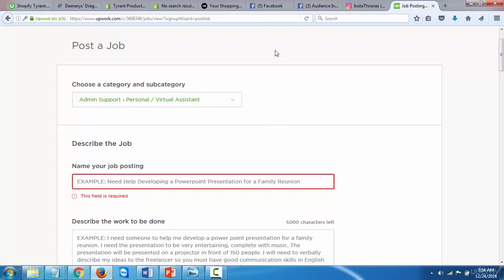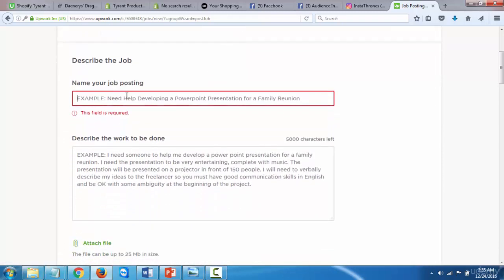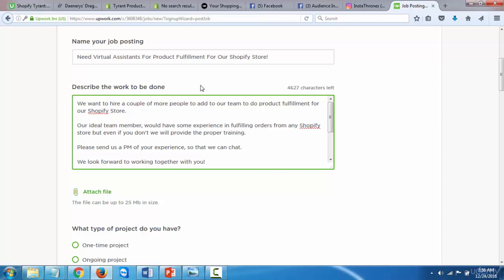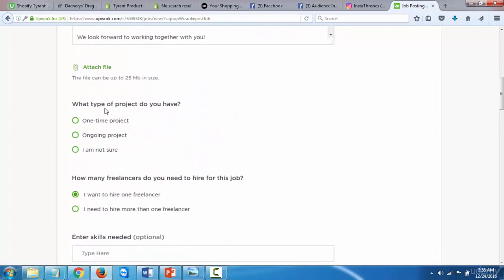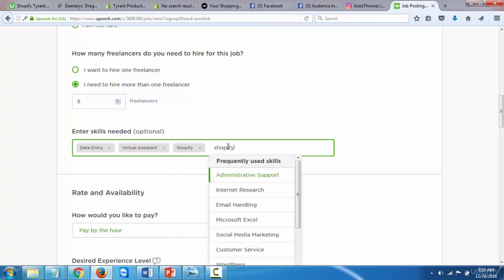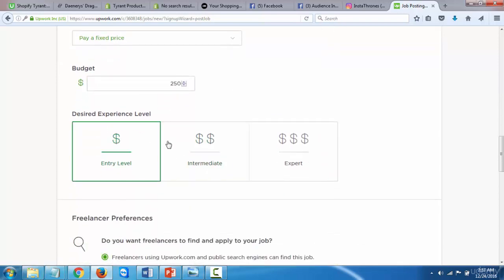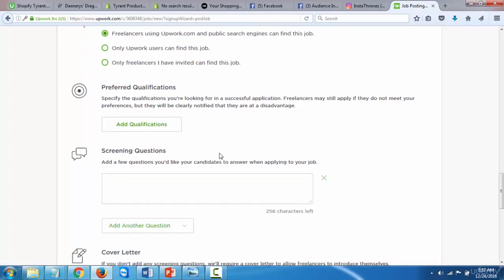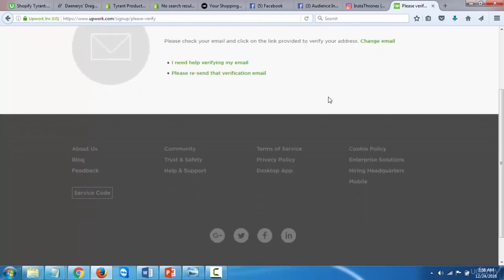37 - Hiring Outsourcers. | @thecybersecurityclassroom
Title: Unleash the Power of Outsourcing in Your Ecommerce Empire: A Deep Dive into Hiring Outsourcers - Shopify Tyrant Course Lecture 37

Description:

Welcome back, Ecommerce Enthusiasts! In Lecture 37 of our Shopify Tyrant course, we're delving into a crucial aspect of building your ecommerce empire: Hiring Outsourcers. As you journey through the world of online business, you'll soon realize that time is your most valuable asset. To scale effectively and efficiently, you need to leverage the expertise of others. And that's where outsourcing comes into play.

In this premium lecture, we unveil the strategies, tips, and tricks to successfully delegate tasks and responsibilities to outsourcers. Whether it's managing customer support, optimizing SEO, creating compelling content, or handling logistics, outsourcing allows you to focus on the core aspects of your business while experts handle the rest.

Over the course of 4500 words, we'll guide you through the entire process, from identifying tasks suitable for outsourcing to finding the right talent, establishing effective communication channels, and ensuring seamless integration into your business operations. We'll explore the nuances of outsourcing platforms, the importance of clear instructions and expectations, and strategies for building long-term relationships with your outsourced team.

But wait, there's more! As a token of appreciation for your support, we're offering this lecture completely free of charge. Yes, you heard that right! We believe in empowering aspiring entrepreneurs like you with valuable insights and knowledge to kickstart your ecommerce journey. So, seize this opportunity to unlock the full potential of outsourcing and take your business to new heights.

Don't keep this treasure trove of information to yourself! Spread the word to your friends, family, and fellow entrepreneurs. After all, sharing is caring, and together, we can create a thriving community of ecommerce enthusiasts.

Now, it's time to make the most of this premium content. Dive deep into Lecture 37 and harness the power of outsourcing to supercharge your ecommerce business. Remember, the sky's the limit when you have the right tools and knowledge at your disposal.